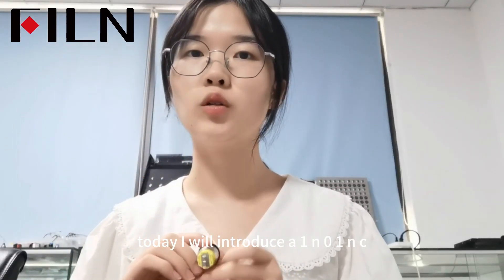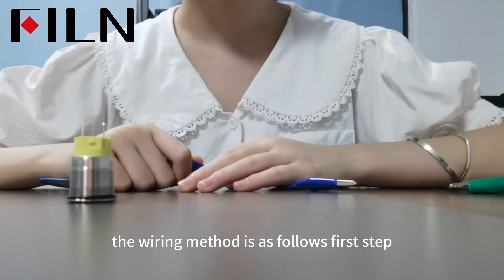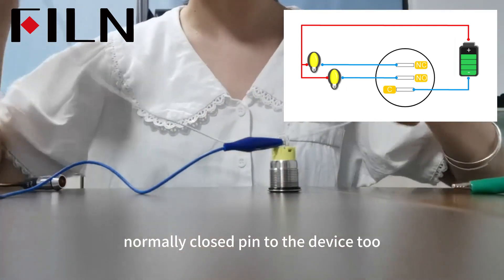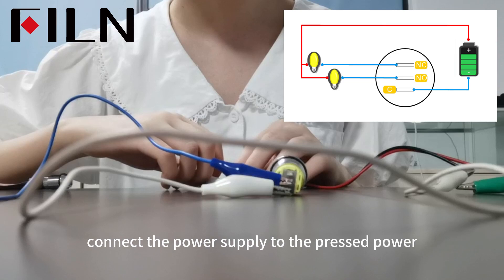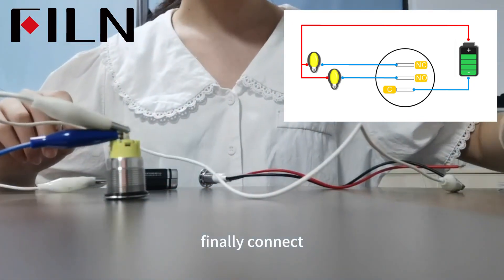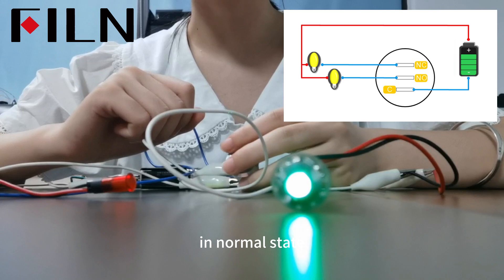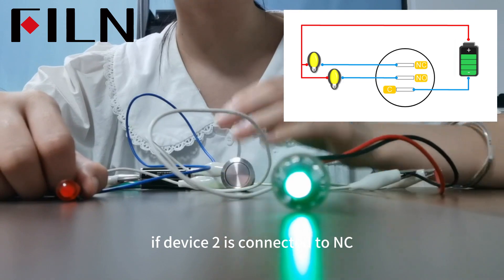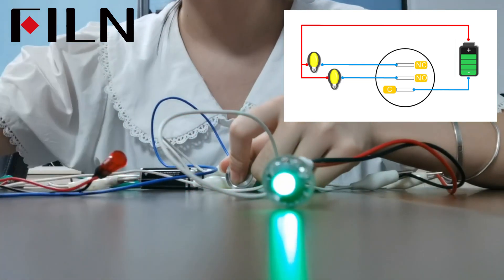Mastering 1NO1NC 3 Pin Push Button Switch: Essential Guide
In this comprehensive tutorial, you'll learn How to Wire 1NO1NC 3 Pin Push Button Switches like a pro. We'll walk you through the entire process step by step, ensuring you have a solid grasp of this essential electrical skill. Whether you're a beginner or an experienced DIY enthusiast, this guide is packed with practical tips and insights to help you succeed. Join us on this wiring journey and become a master of 1NO1NC 3 Pin Push Button Switches!PushButtonSwitchWiring